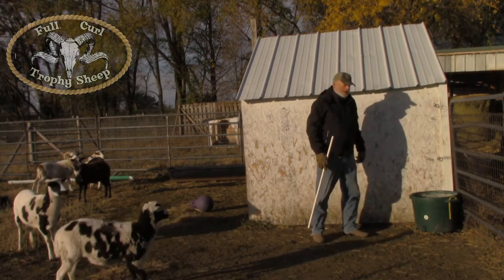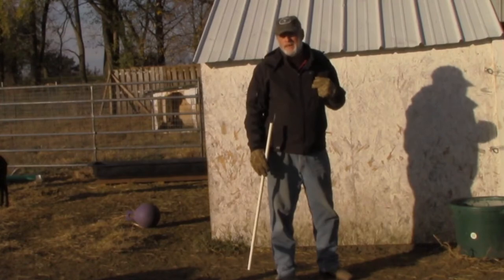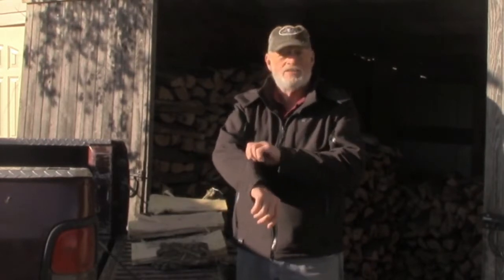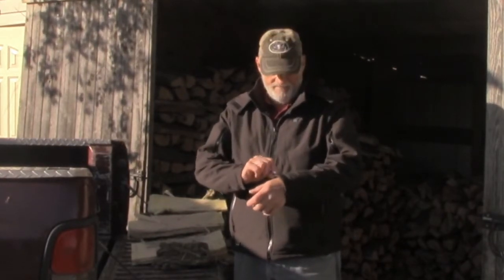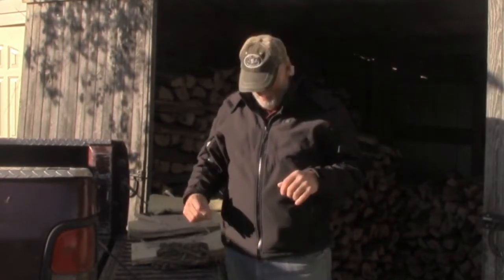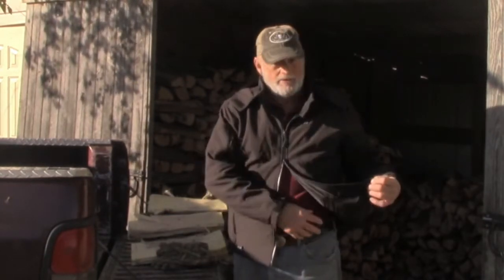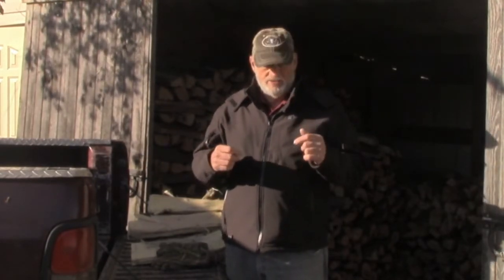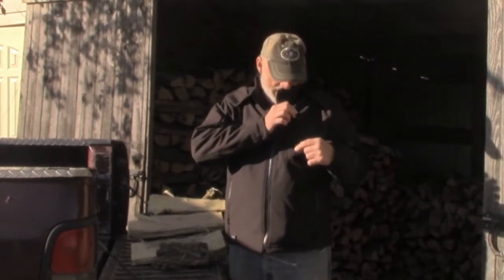Dewbu Heated Jacket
Today I review the Dewbu heated jacket